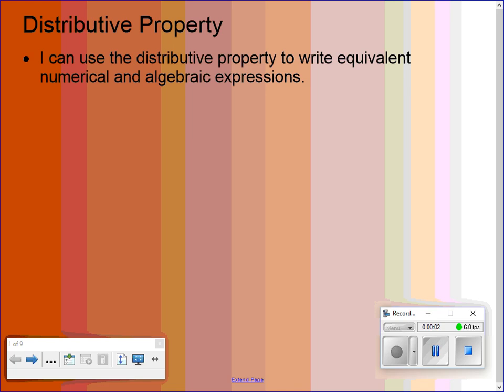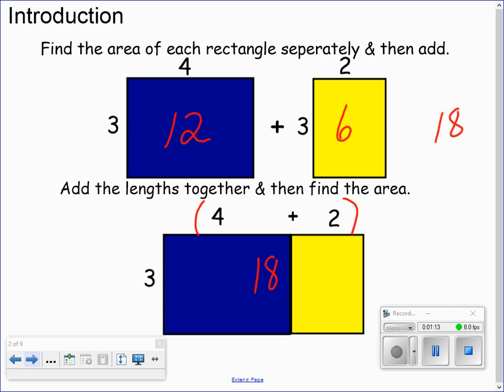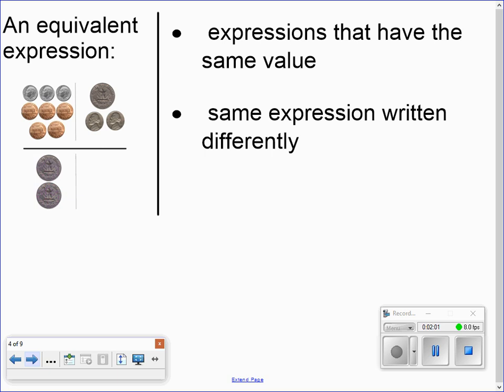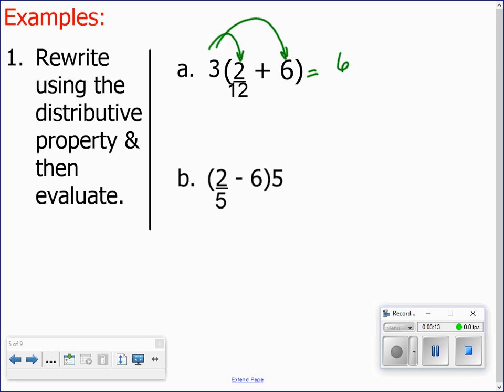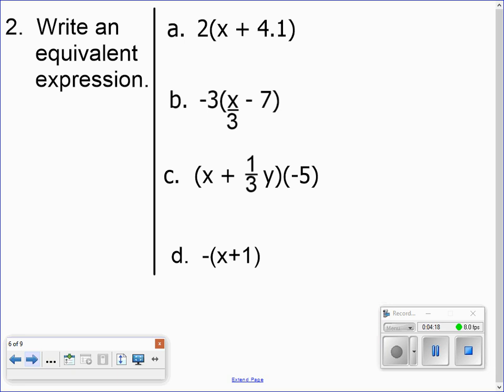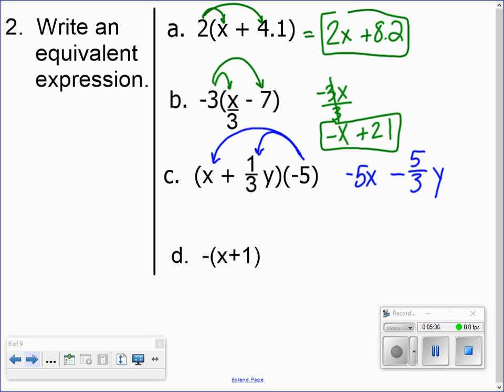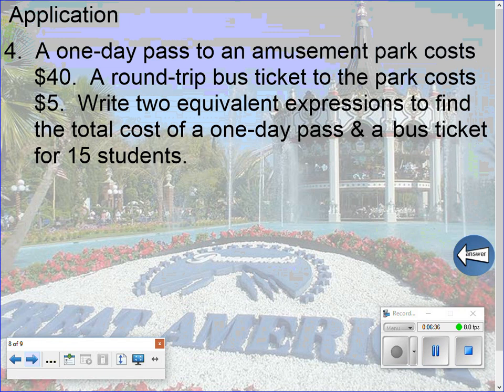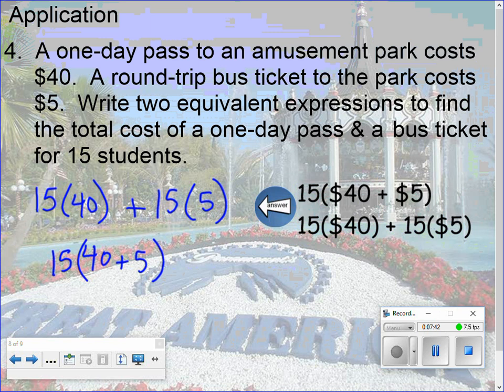Linear 2 - 3 Video Distributive Property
In the video we discuss how solve problems that involve the distributive property. By the end of this lesson you should be able to write equivalent expressions using the distributive property.